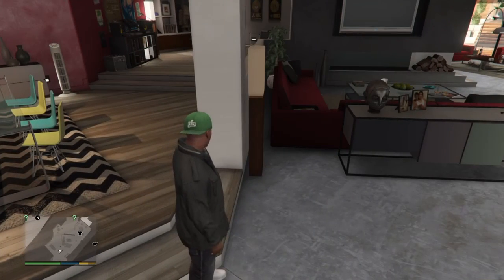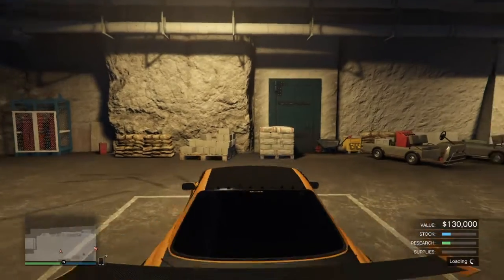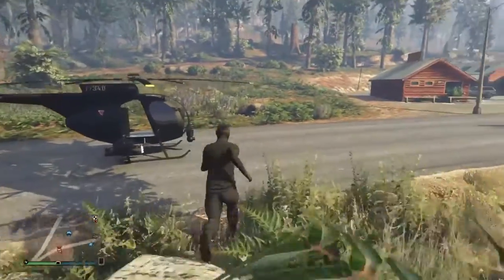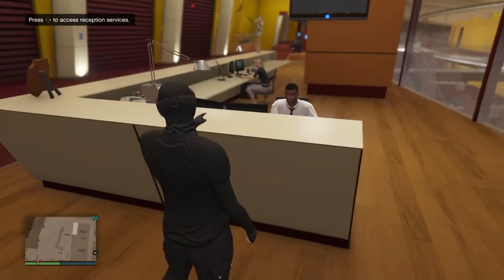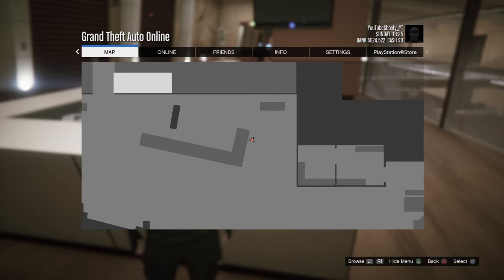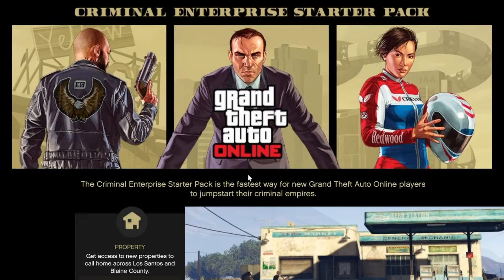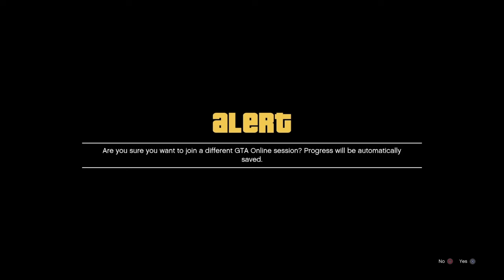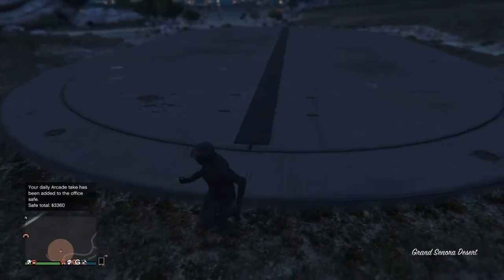*EASY* SOLO duplication car Glitch (GTA5)Works on (PS4/Xbox)